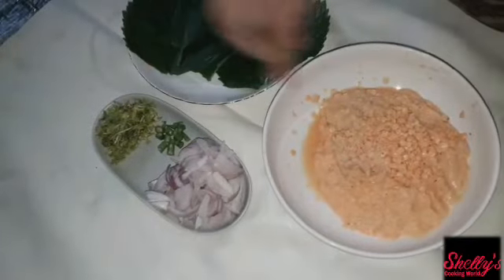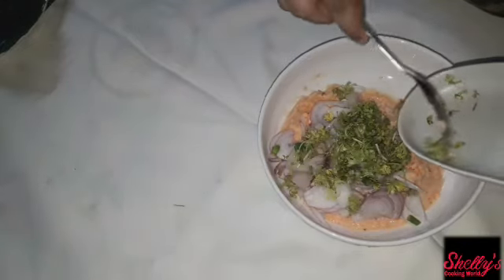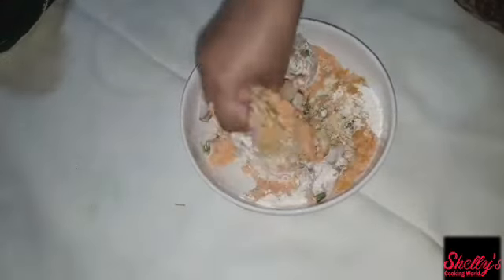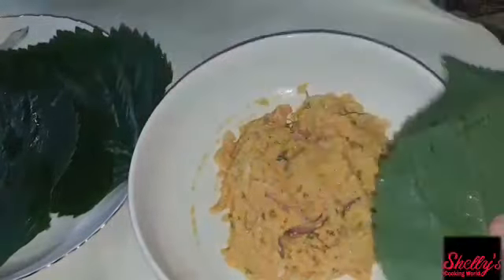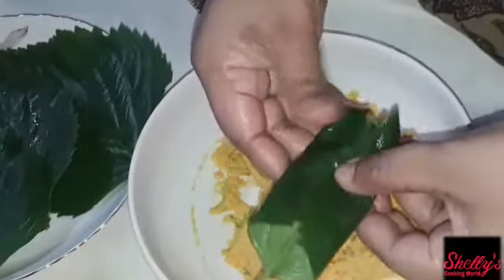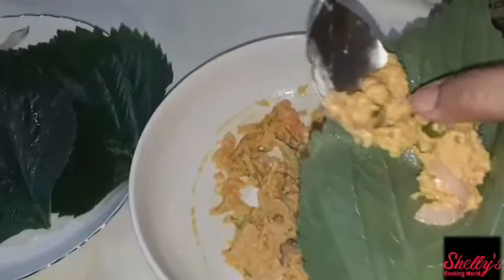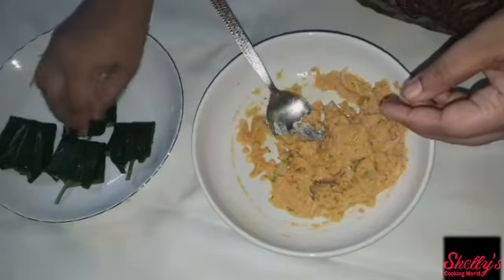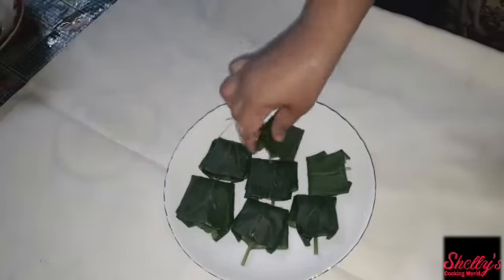রুজট পাতার দারুন স্বাদের মুচমুচে বড়া।Rujot Pata Pakora Recip